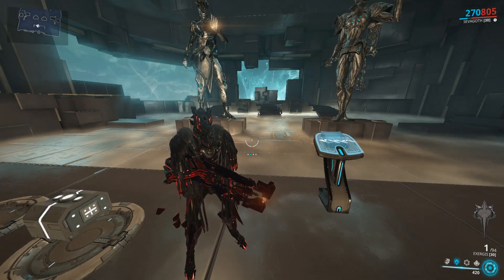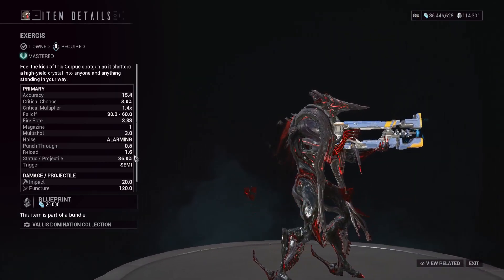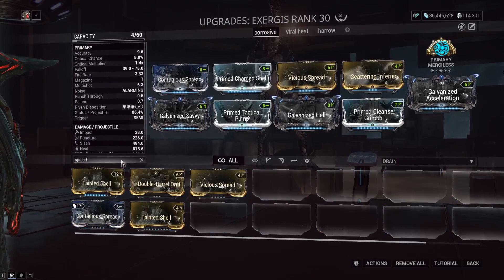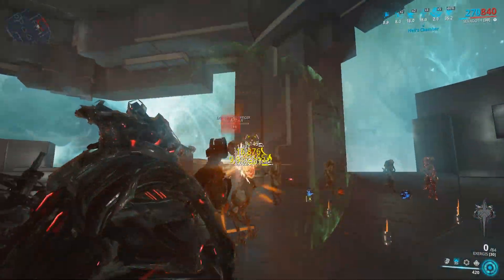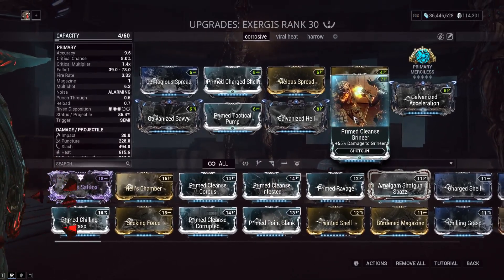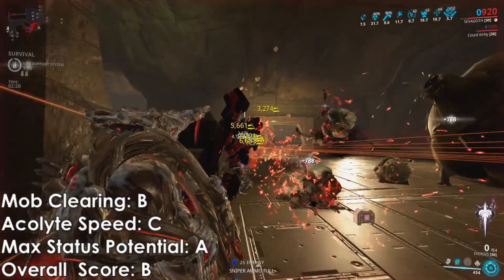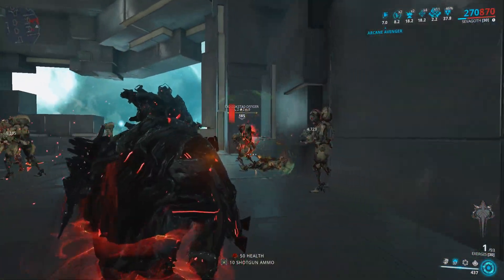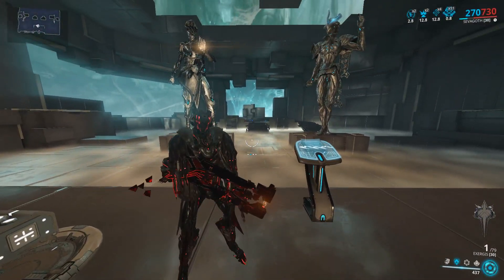[WARFRAME] Exergis Galvanized Build 2021 + Xata's Whisper Fun l Sisters Of Parvos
This synergy got a huge buff from the galvanized mods and has been a go to for me since the update!

Wouldn't recommend this to everyone but just wanted to show how it's possible.